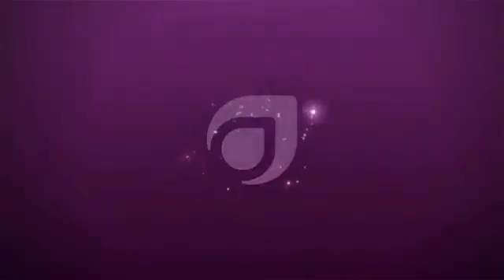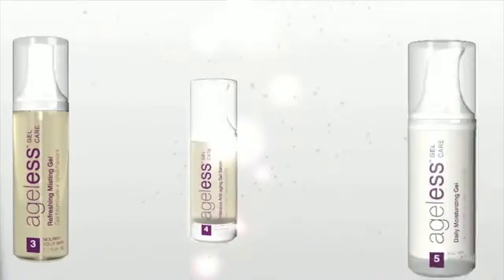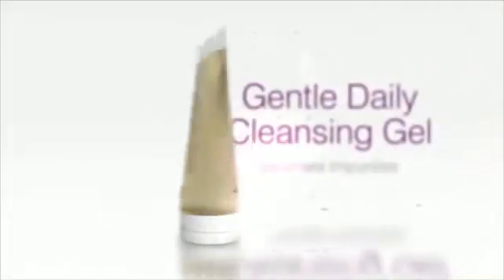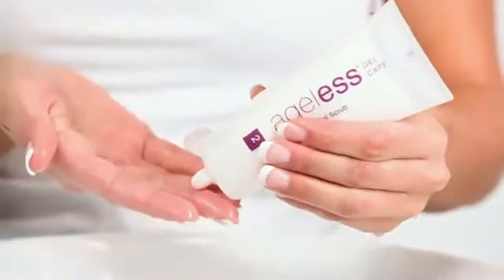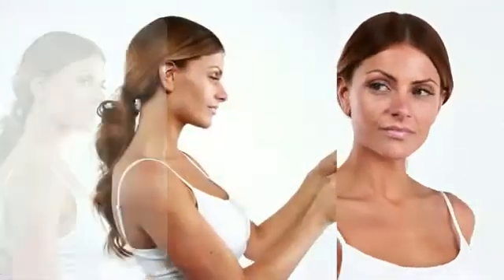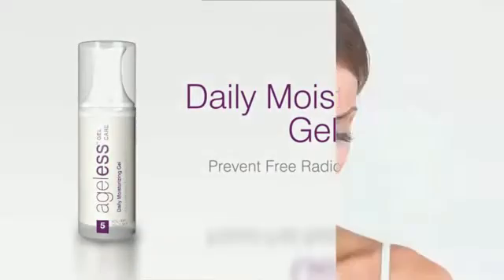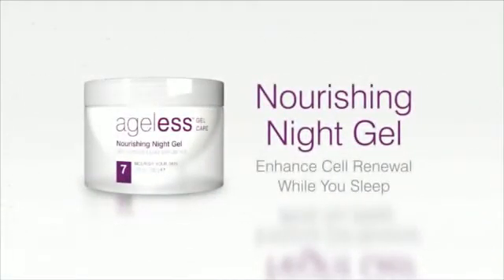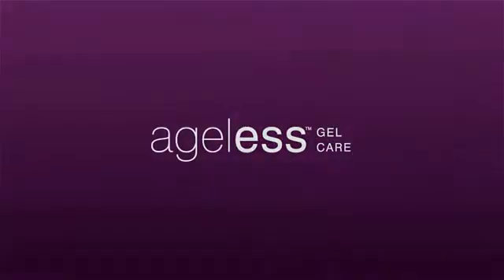Trichloroacetic Acid Peels Skin Trichloroacetic Acid Peels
Trichloroacetic Acid Peels Trichloroacetic acid peels are great for evening out skin tone and getting rid of imperfections, and, unlike AHA peels, they can even get rid of finer wrinkles. The results tend to be more noticeable than those of AHA peels, but less drastic than those achieved with phenol peels. Recovery time follows the same pattern. It takes longer to recover from a trichloroacetic acid peels than an AHA peel, but much less time than a phenol peel.
If AHA peels and phenol peels are at opposite ends of the chemical peel spectrum, then trichloroacetic acid peels fall right in the middle. Aside from being used in chemical peels, trichloroacetic acid peels is also commonly used to kill some types of warts. Since chemical peels remove layers of skin, using the same chemicals to remove warts makes sense.
Unlike phenol peels, trichloroacetic acid peels can be effective for people with darker skin. They are less likely to leave your skin looking permanently bleached, but that doesn't mean there isn't any chance of discoloration. As far as popularity goes, trichloroacetic acid peels are right up there with AHA peels. This is largely because the concentration of trichloroacetic acid can be altered to produce results similar to those of both AHA peels and phenol peels. Even better, the whole procedure takes less time than watching a sitcom.
For some more great information on trichloroacetic acid peels click link above.